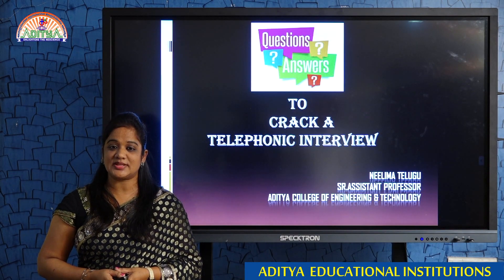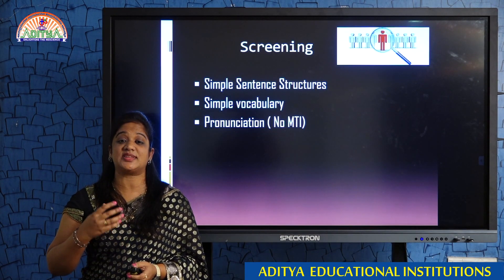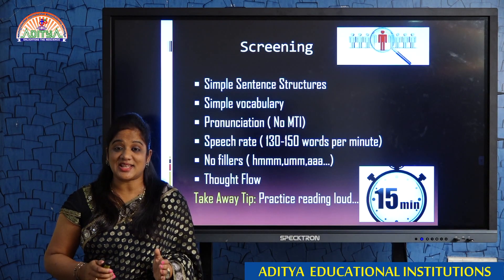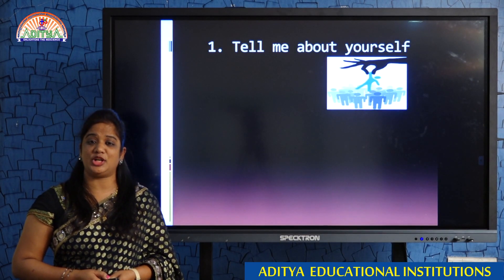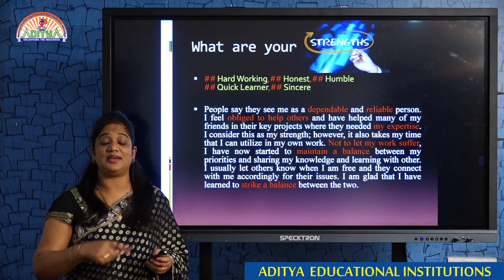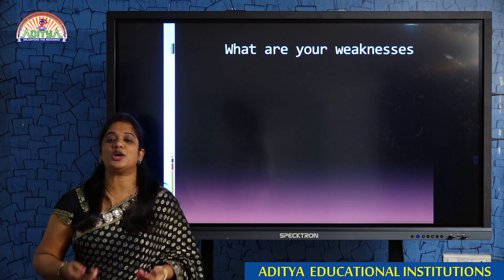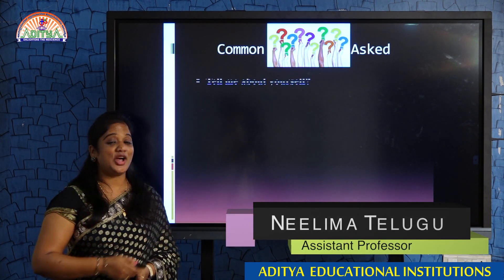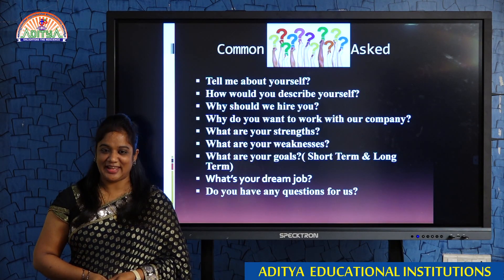Neelima Frequent Questions asked